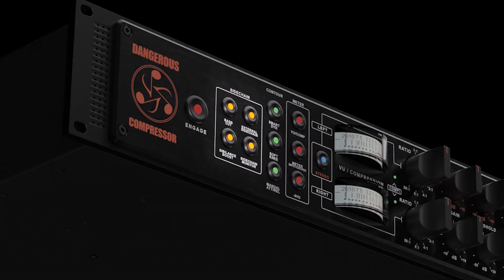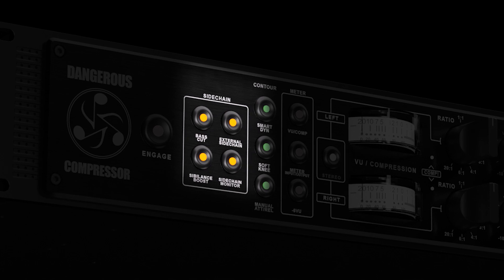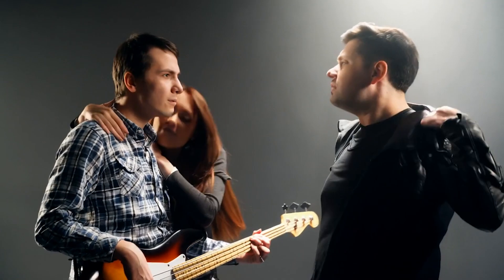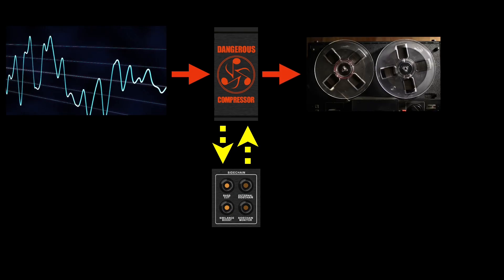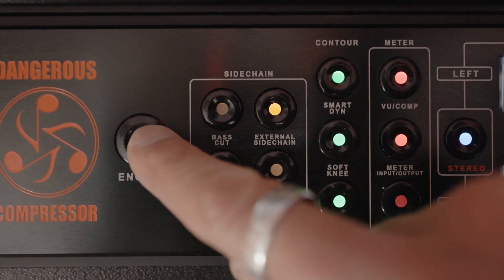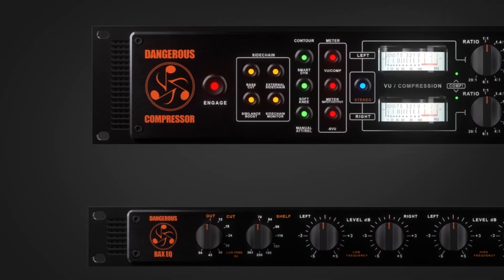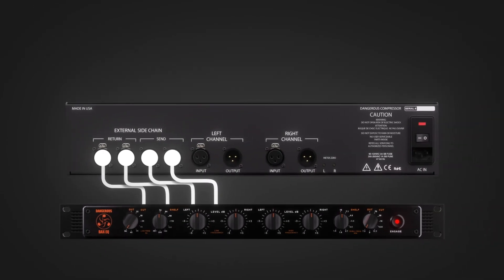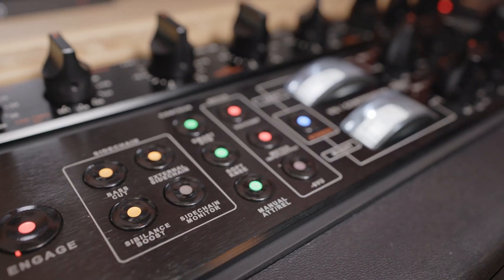Why a COMPRESSOR Sidechain is a Legit Feature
The sidechain is the mainline into your compressor's brain. See how utilizing external hardware can co-opt it's behavior for good or evil. Combine this with the internal sidechain circuits to experience unprecedented control.